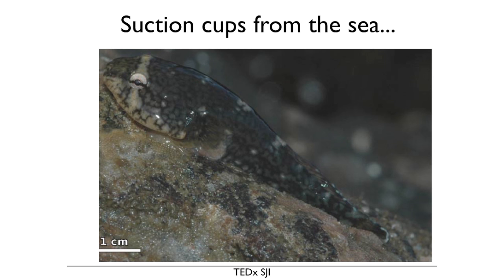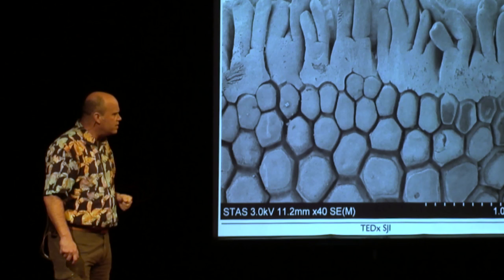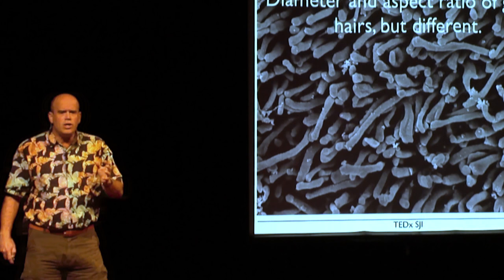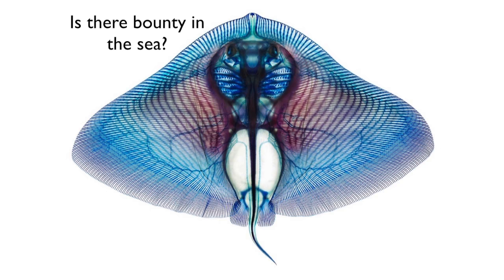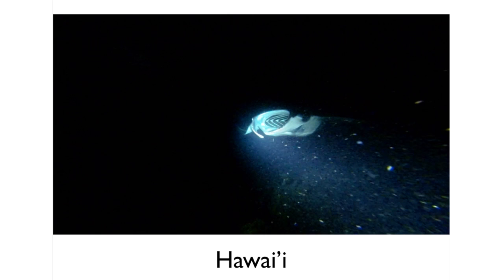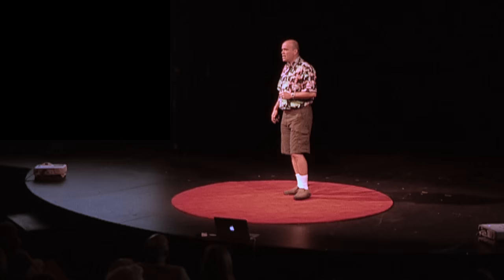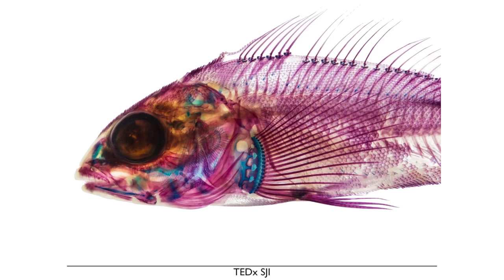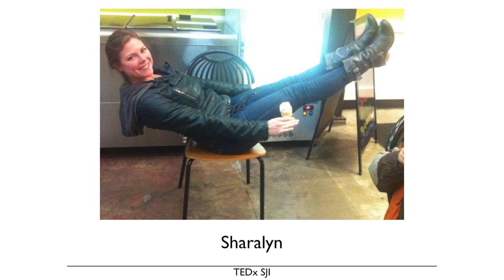Natural History: An Engine for Bioinspiration | Adam Summers | TEDxSanJuanIsland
It is not always clear why the general public should fund work that does not appear to directly offer improvements to human health, but often the route to substantive change is through basic research that looks at the place of animals and plants in their environment.

Scientist Adam Summers has patented technologies based on sharks, rays and fishes from the San Juan Islands that have uses in industry.  Citing examples from his own work, he encourages us all to look to nature for inspiration and innovation in scientific advances.

Adam Summers was raised in New York City and the north woods of Canada. At Swarthmore College he earned degrees in mathematics and engineering, but was not interesting in pursuing either as a career. While teaching SCUBA in Australia on the Great Barrier Reef he met his first professional biologists. He returned home to get a masters degree in Biology at New York University and the University of Massachusetts for a Ph.D. Later at UC Berkeley he was a Miller Research Fellow and was approached by Pixar Studios to advise on animal movements and biology for the movie Finding Nemo.

In 2001 he founded the Biomechanics Laboratory at the University of California and won the Bartholmew Prize for physiology research and the Academic Senate prize for undergraduate teaching. In 2009 he moved his laboratory north to the University of Washington's Friday Harbor Laboratories to be nearer the sea. He is a professor in the Biology Department and in the School of Aquatic and Fisheries Sciences.